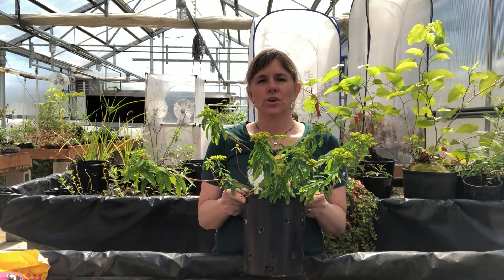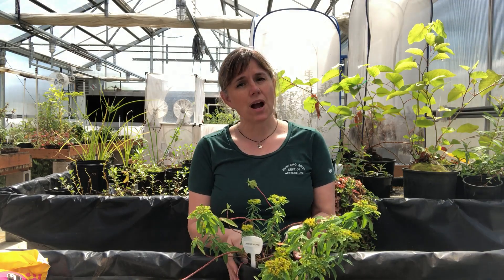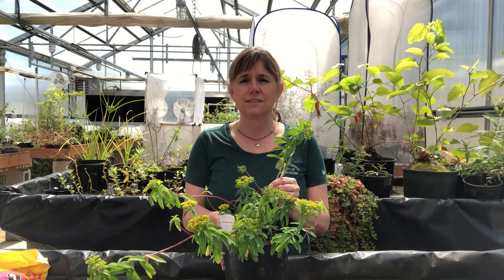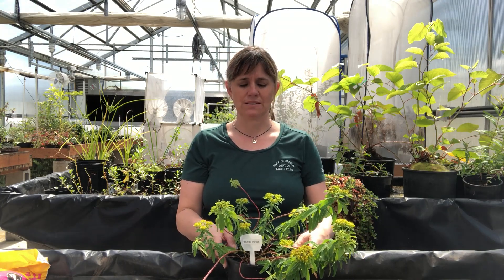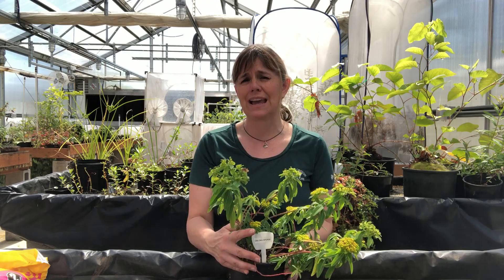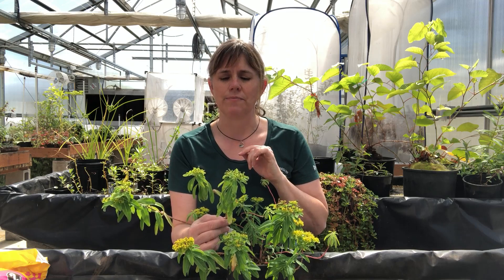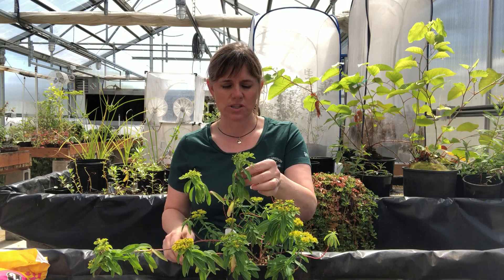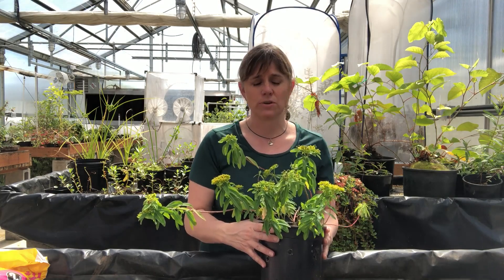Oblong Spurge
From the Oregon Department of Agriculture. Beth is back, and this time she's brought oblong spurge!

Oblong spurge is a high priority "A" listed species in Oregon and should be reported to oregoninvasiveshotline.org or 1-866-INVADER right away if it's found!

This spurge is especially well adapted to Western Oregon and has mostly been found in scattered, small infestations until a recent 1/2 acre find in Corvallis (more on that soon!).